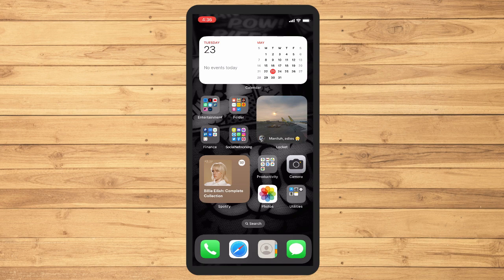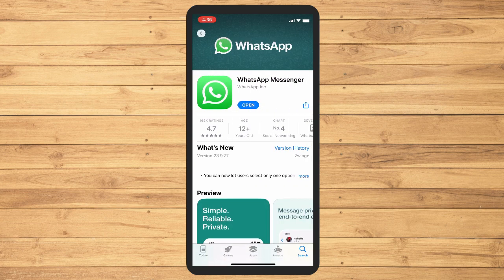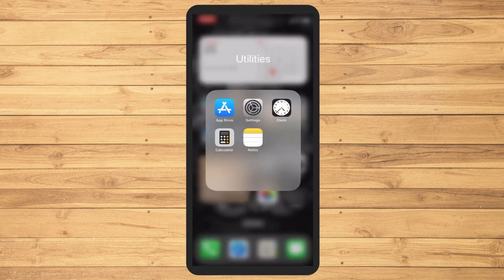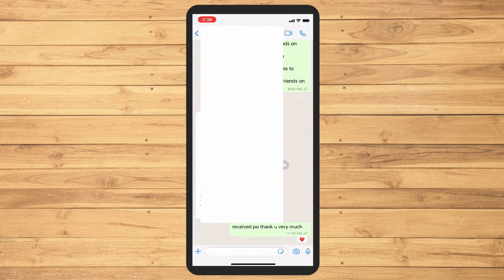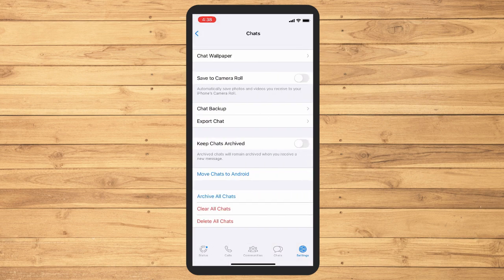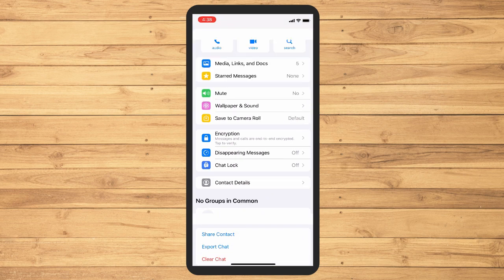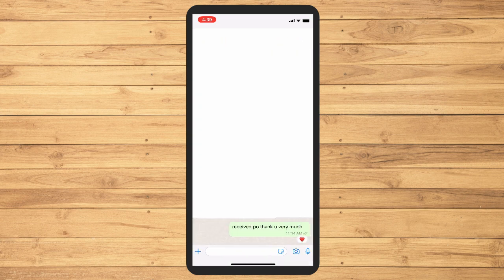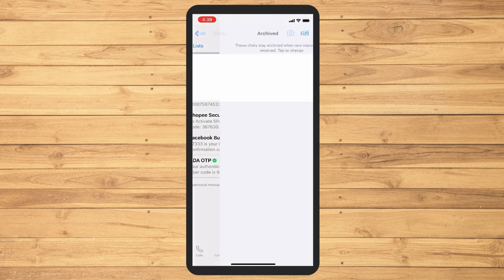How To Stop Receiving Whatsapp Messages Without Blocking (2023)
How to stop receiving whatsapp messages without blocking in 2023

In this video I'll show you how to stop getting whatsapp messages without blocking. The method is very simple and clearly described in the video. Follow all of the steps & how to stop messages on whatsapp group without blocking.